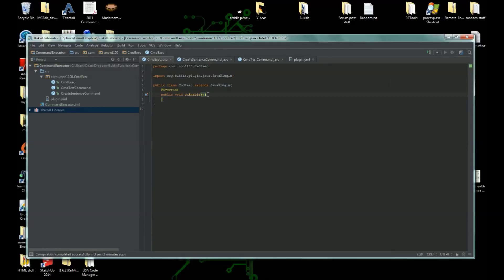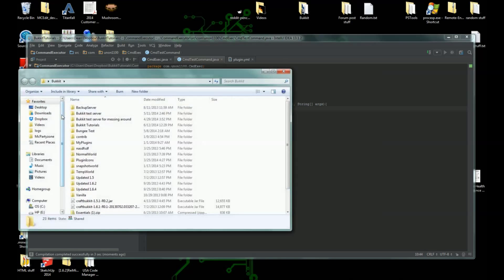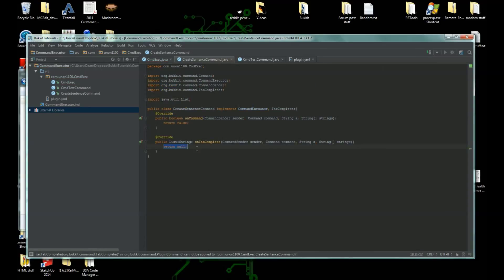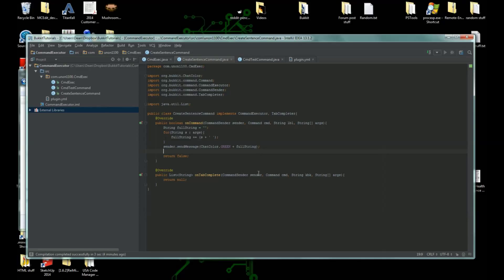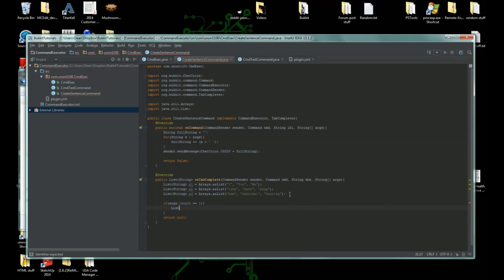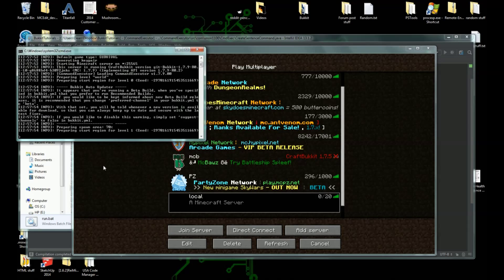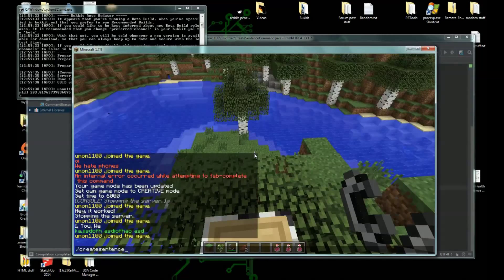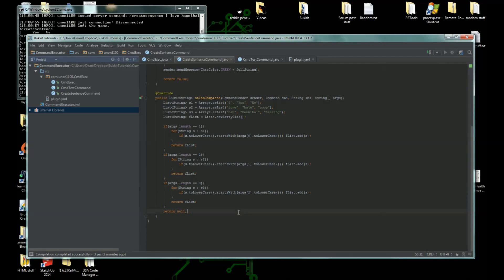Bukkit Plugin Tutorials - Command Executors + Tab Completion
QUESTION OF THE VIDEO: Which do you prefer, standard onCommand method, or Command Executors?
Feel free to post your answer in the comments!

Thanks to lxDAGGERxl for my intro!